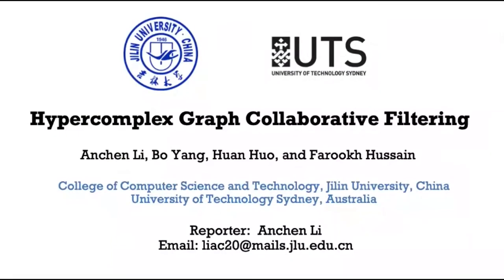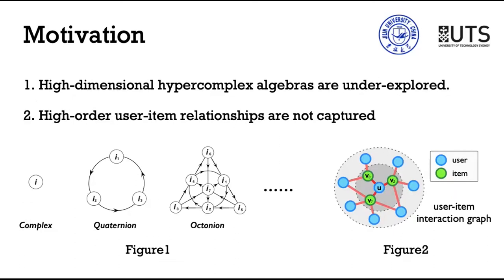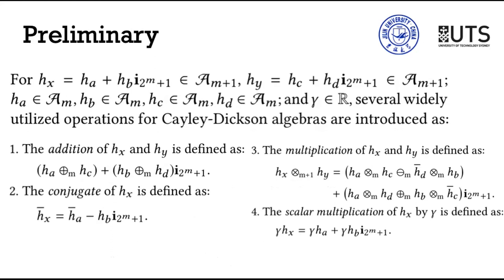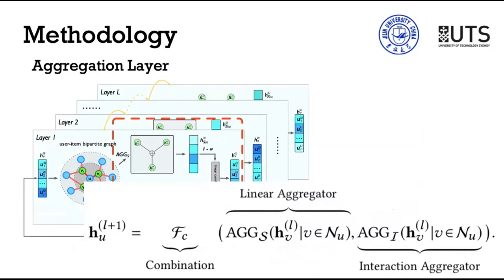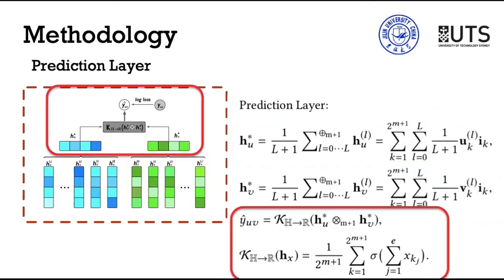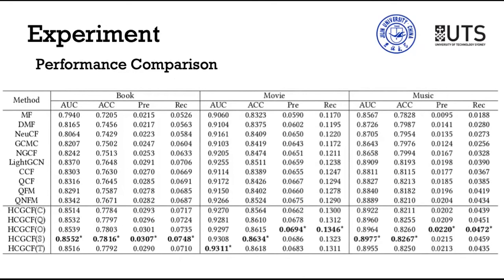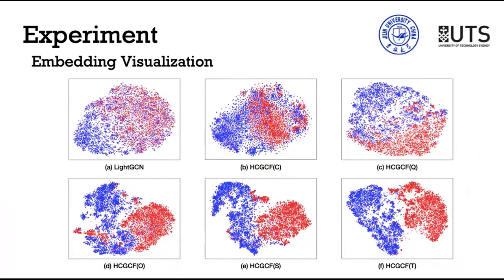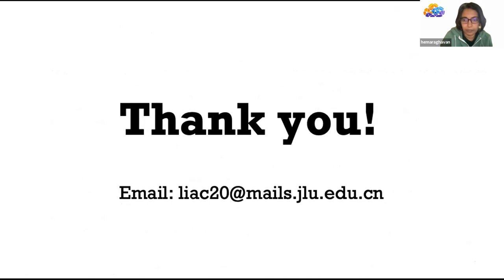Hypercomplex Graph Collaborative Filtering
User Modeling, Personalization and Accessibility: Graph Neural Network based Collaborative Filtering